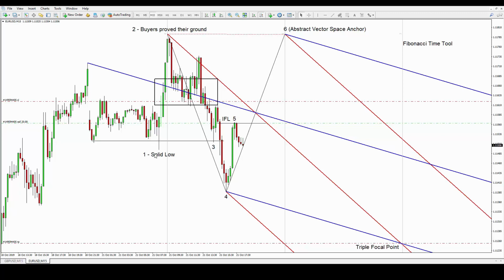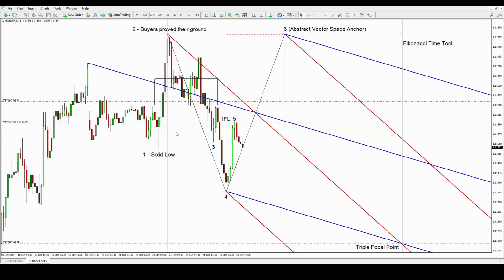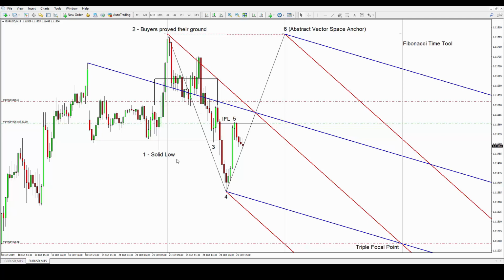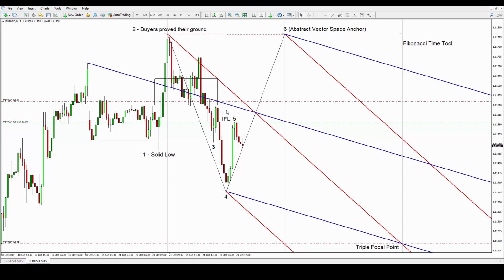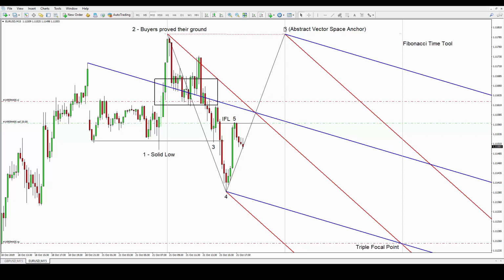LIVE Price Action Trading in the EUR/USD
This is the best trading strategy ever with the new price action trading course.

In this video you will be able to see the insane power of the Andrews pitchfork. Mastering this tool is one of the great challenges and benefits in all technical analysis because you will be able to use Andrews pitchfork trading strategies like the price action trading strategy in the most efficient way possible. The price action strategy can be seen as an Andrews pitchfork course with some extra features like the fundamental principles of physics that allow pitchforks to work in the way they do. Again, getting in the realm of the Andrews pitchfork is like achieving the highest peak of technical analysis.

The price action trading strategy is the most profitable day trading strategy, or at least one of the most profitable day trading strategies among the fractal flow, the market maker, and the upcoming price action trading strategy.